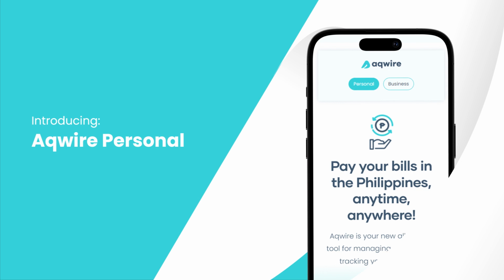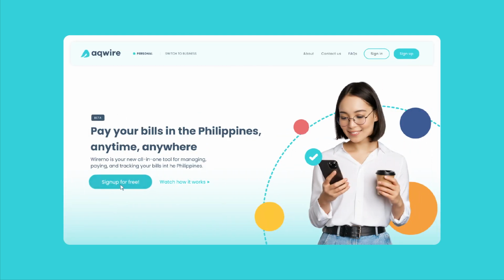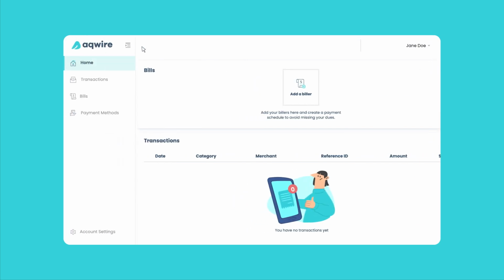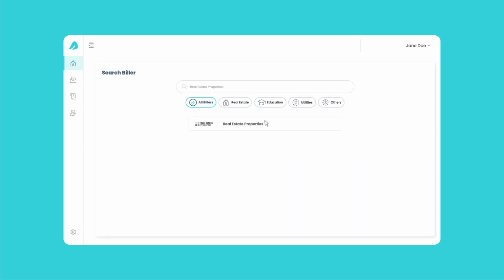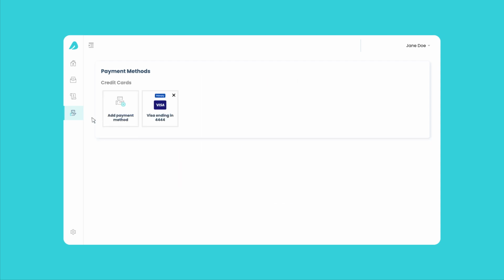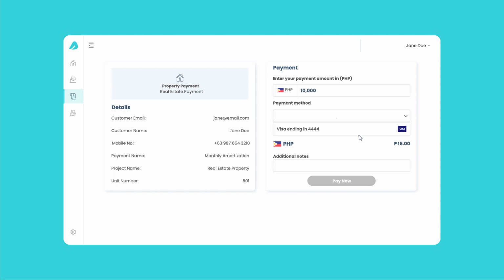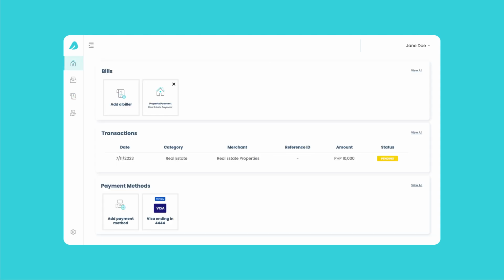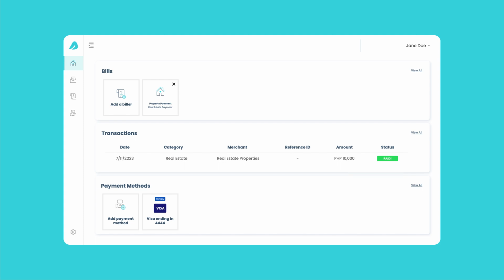1023 AQP how to use V5